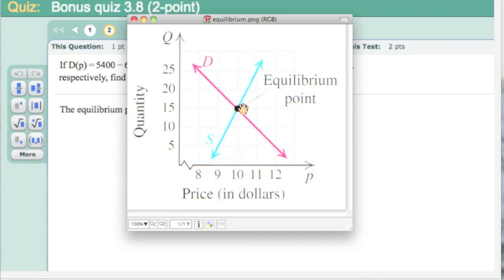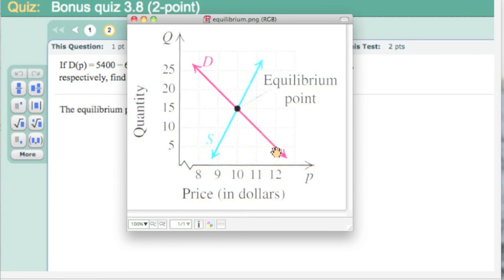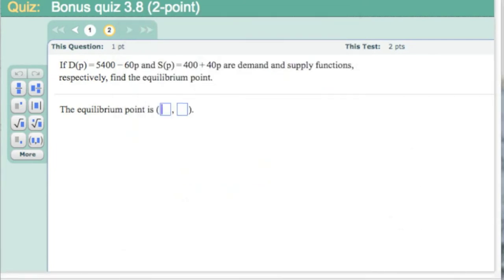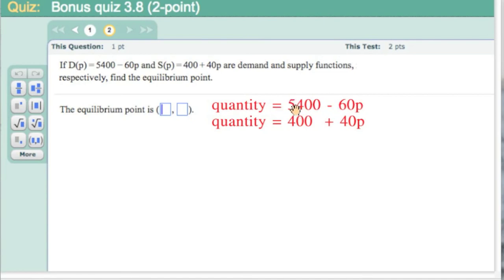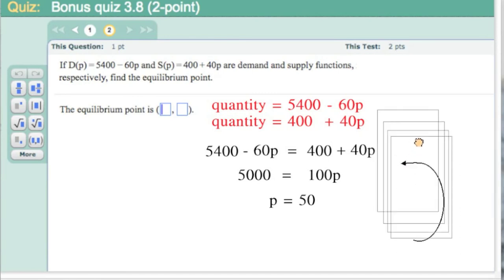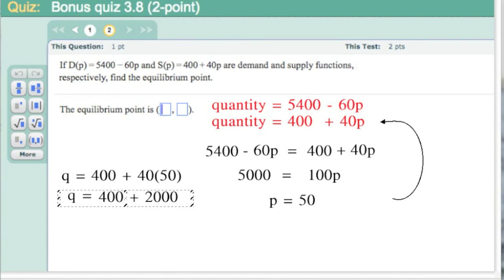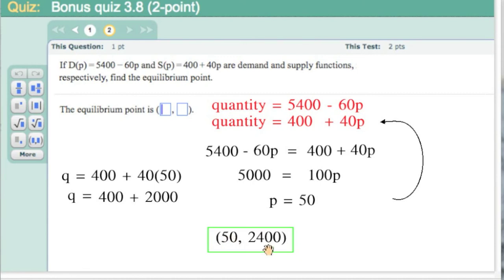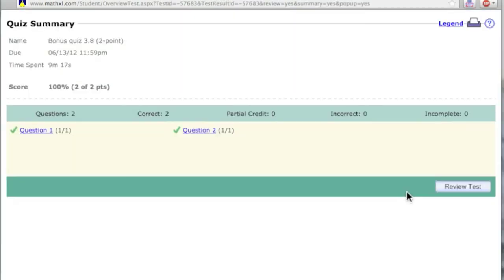Bonus quiz 3.8 part 2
Finding the equilibrium point given supply and demand curves.